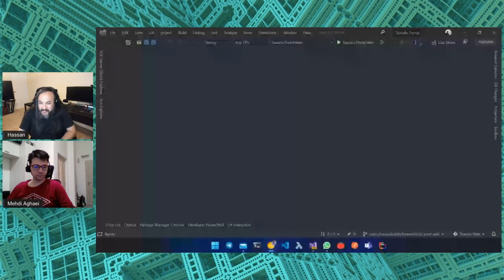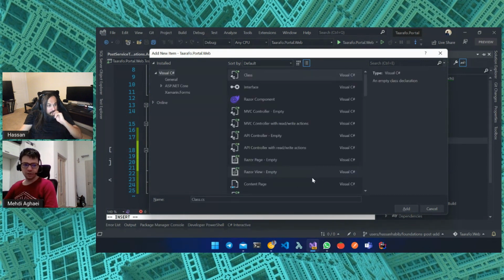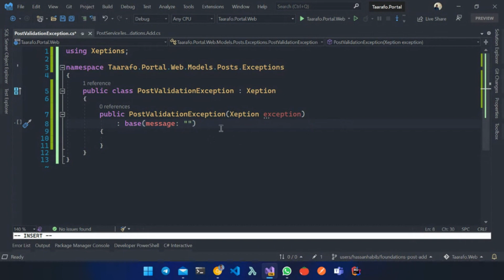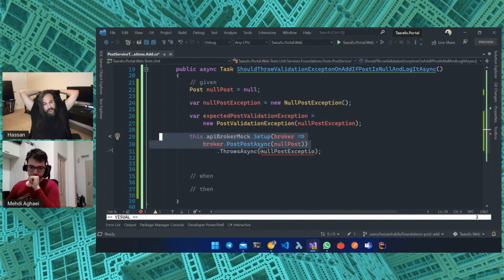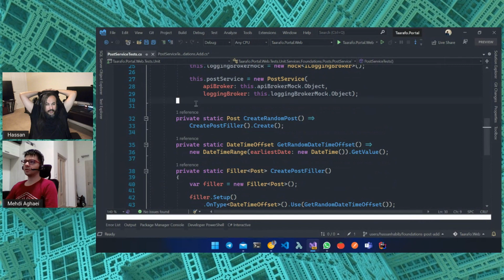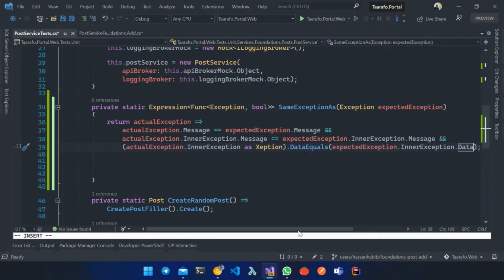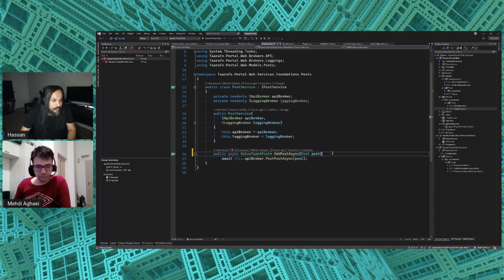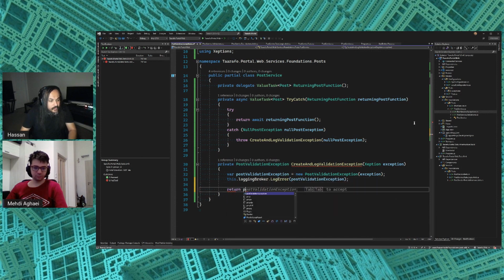EFS017: Handling Null Inputs in Foundation Services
In this session, Mehdi and I will test-drive handling null inputs in foundation services for adding a new social media post. check it out here!